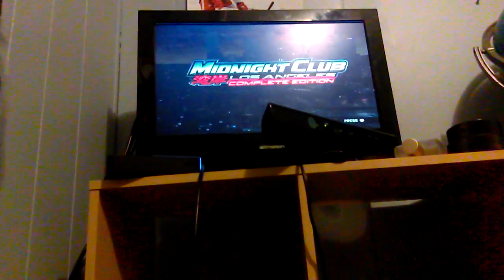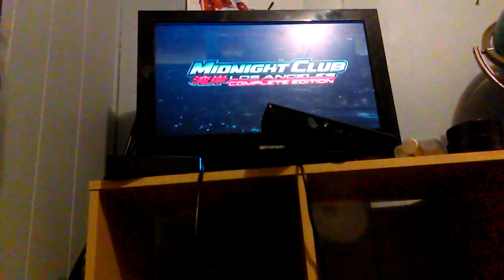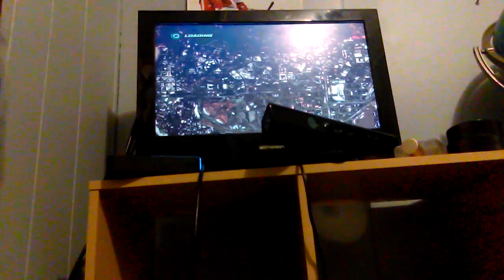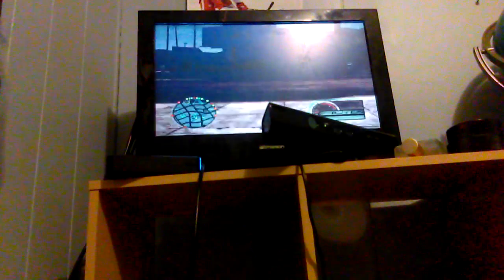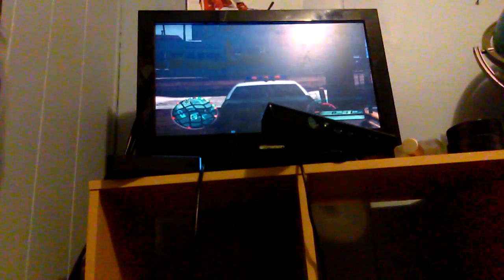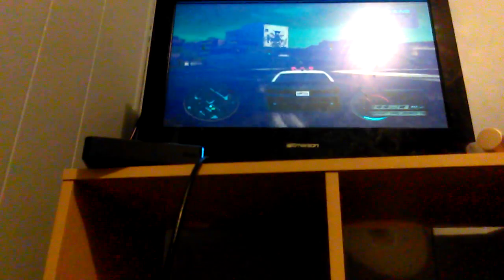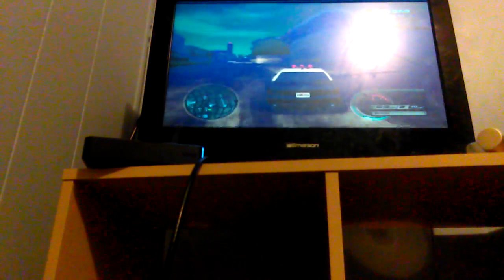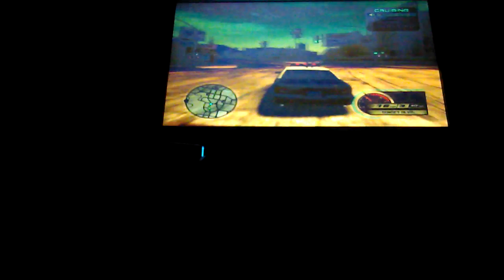September 17, 2016